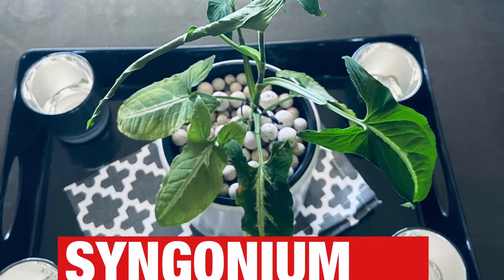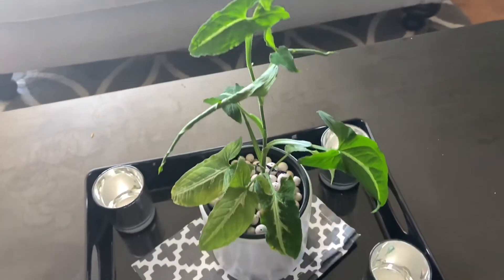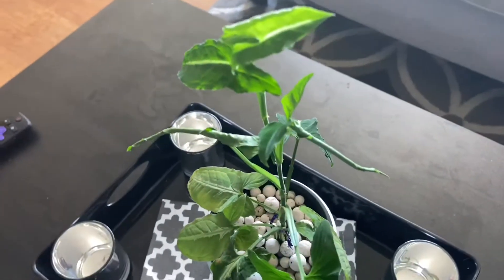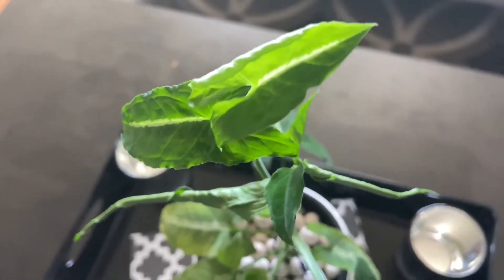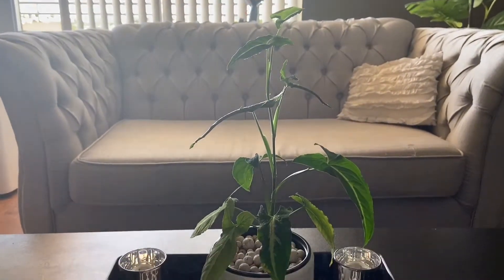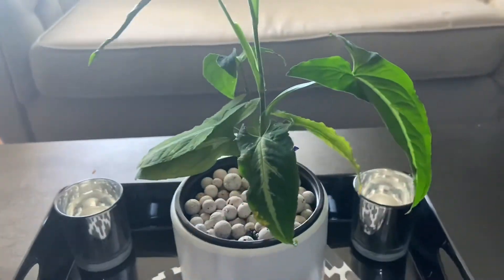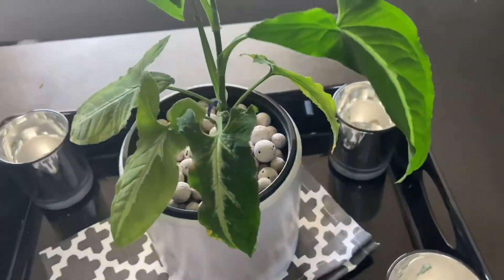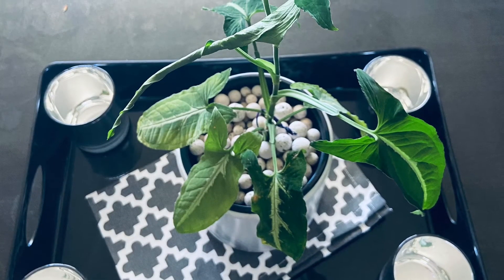MY HOUSEPLANT SYNGONIUM WENDLANDII / TORONTO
I bought this a month ago with just 4 leaves and now look at her! My wendy is growing!